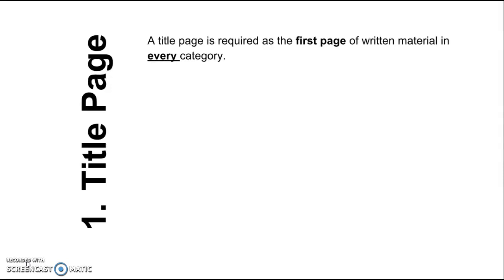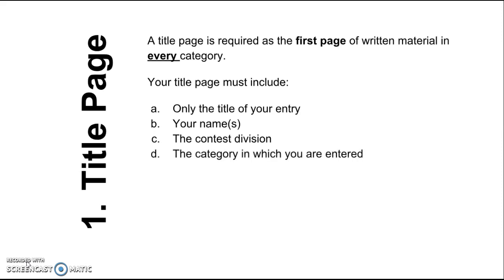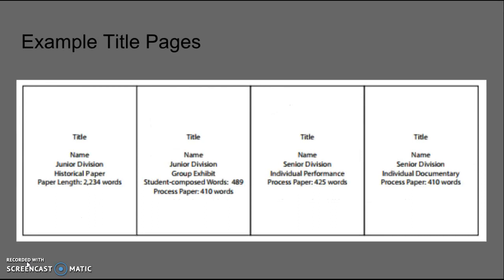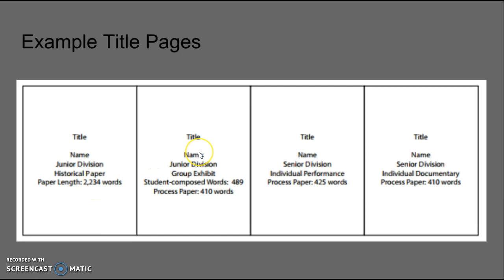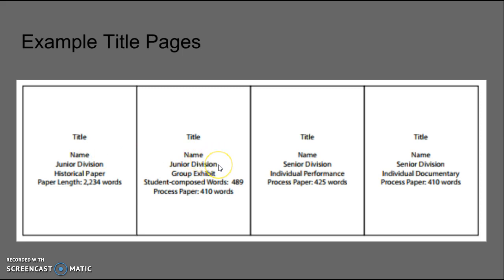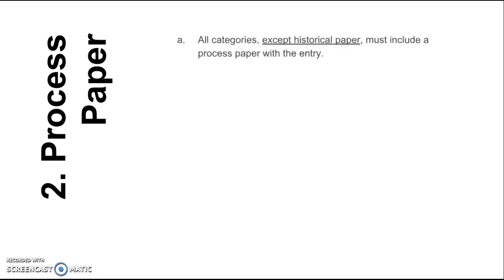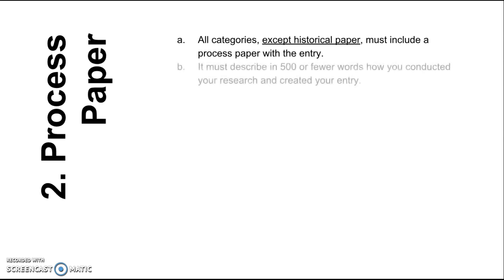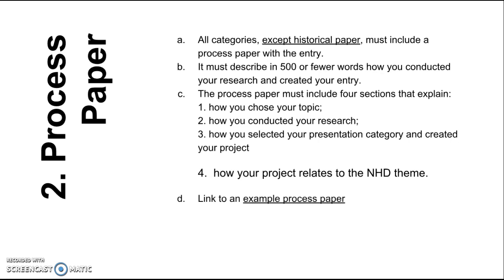HDF What to Turn in!